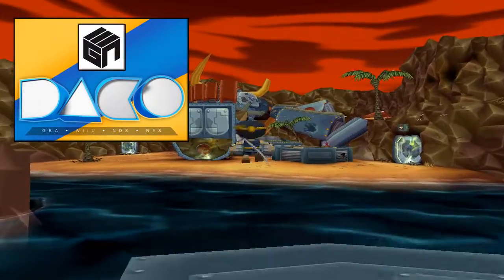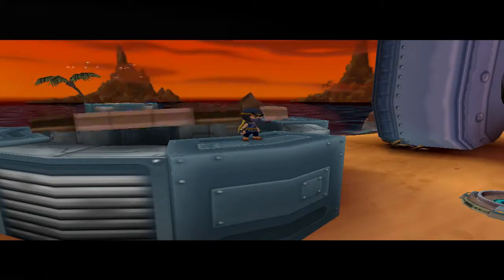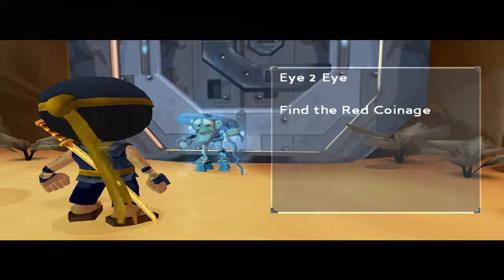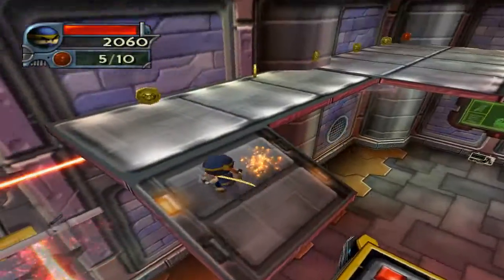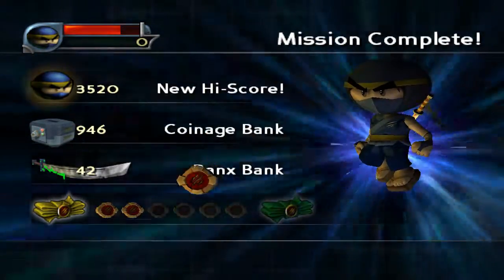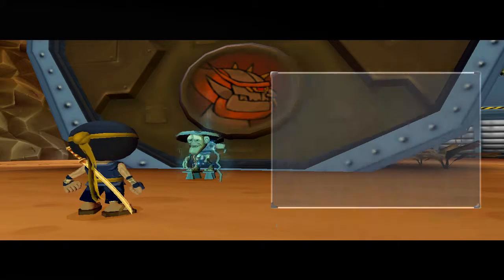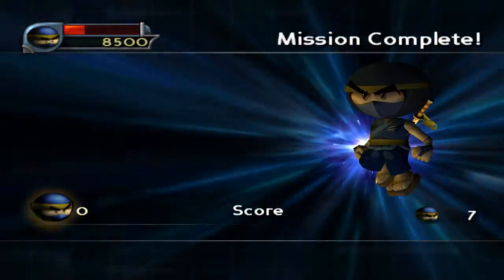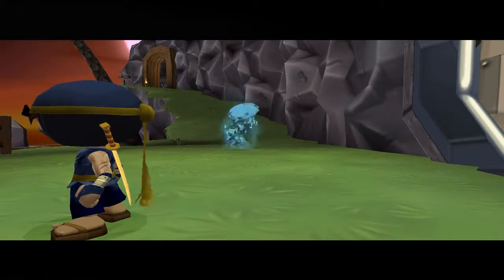I-Ninja - Episode 3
Life!